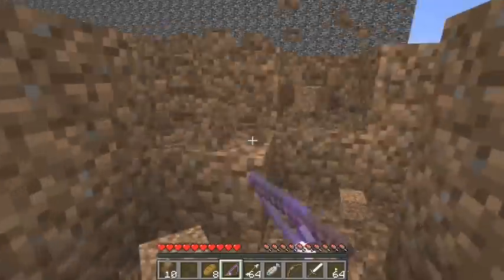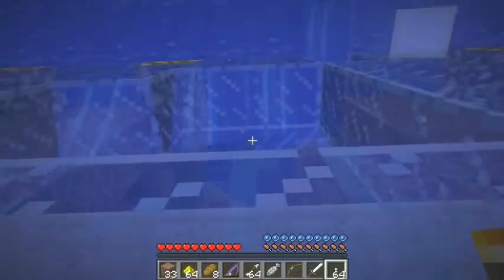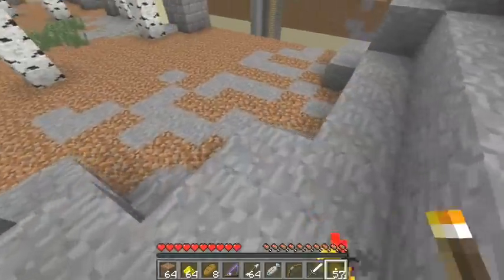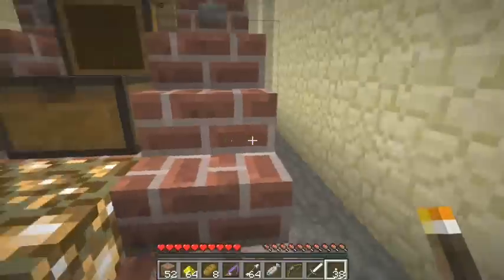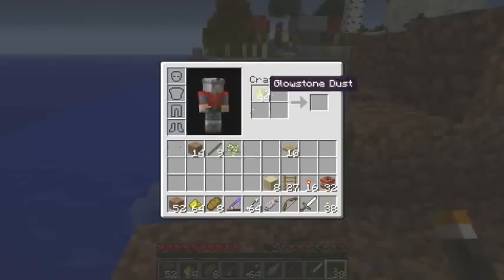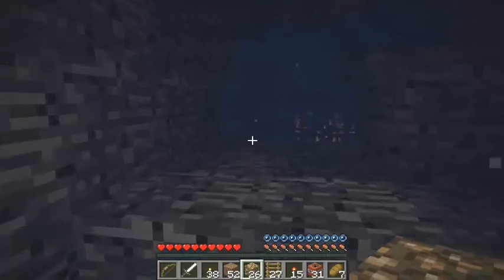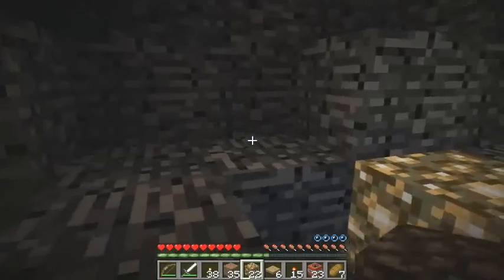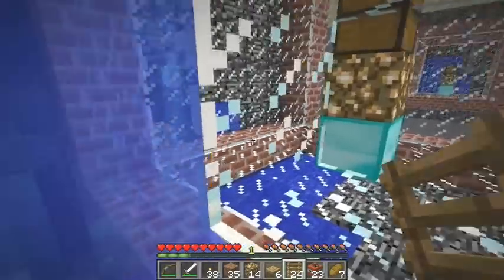Archane Realms first wool - EuroPP eyes only!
TNT method for first wool on Archane Realms.

Don't know why there is only sound from my mike on one speaker :(.